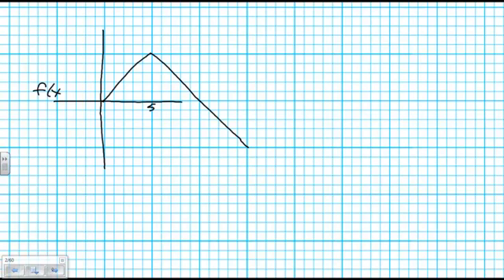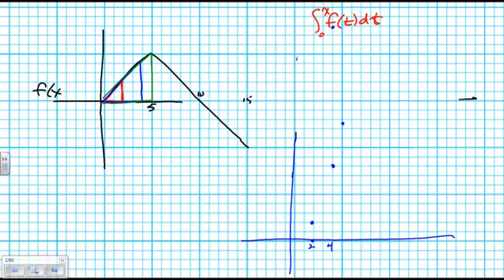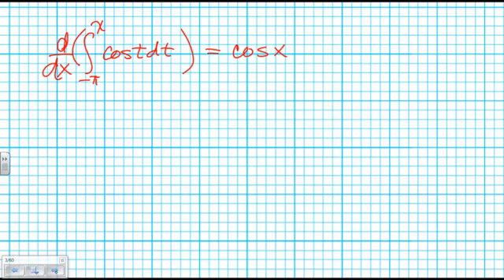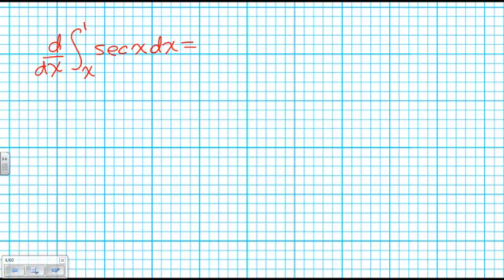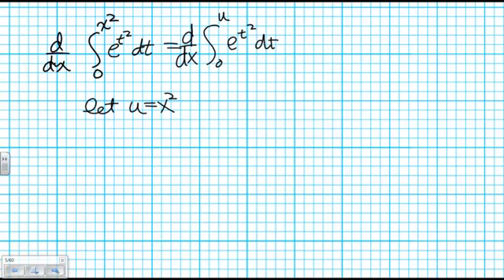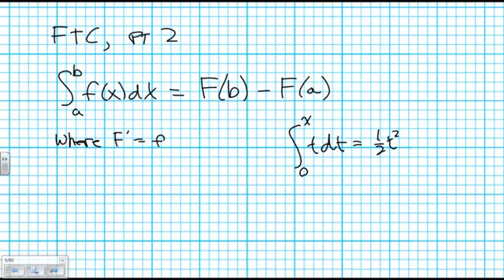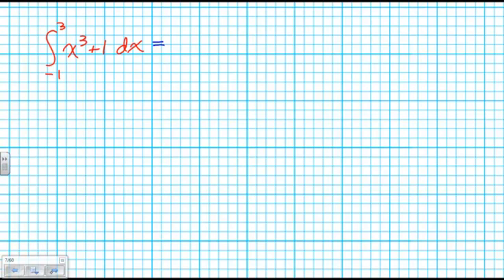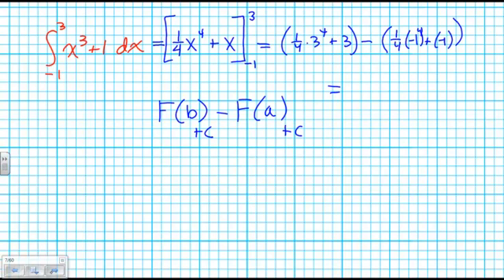fdwk3e fadoir 05 04